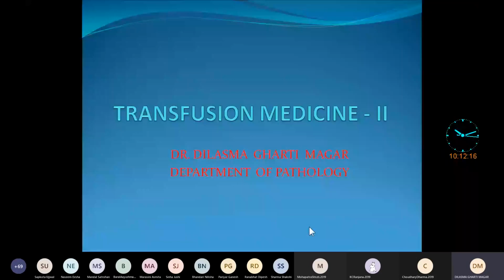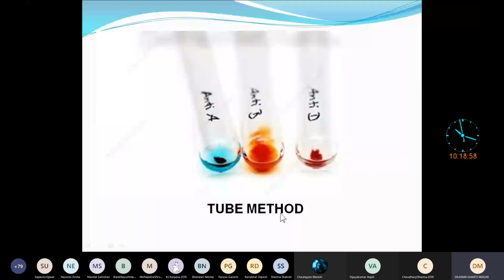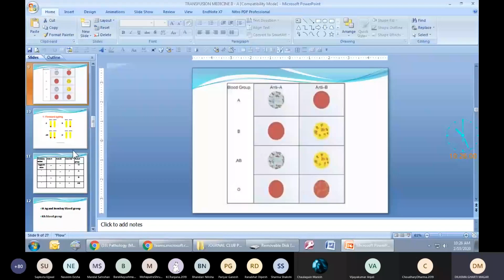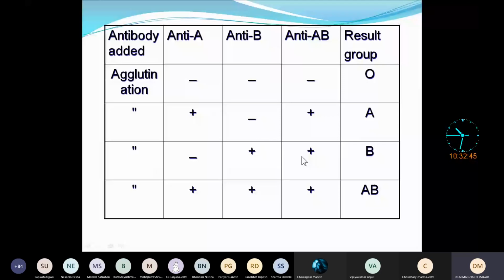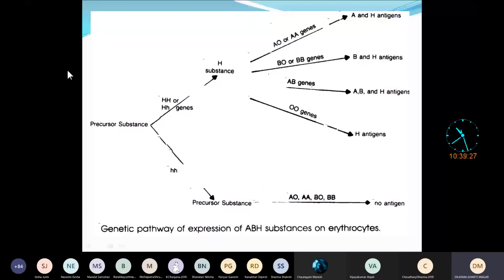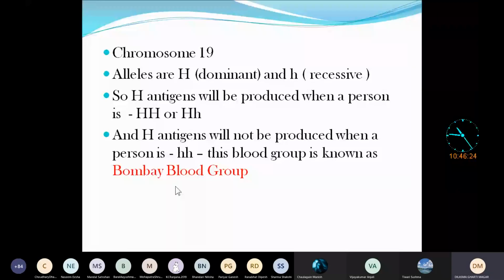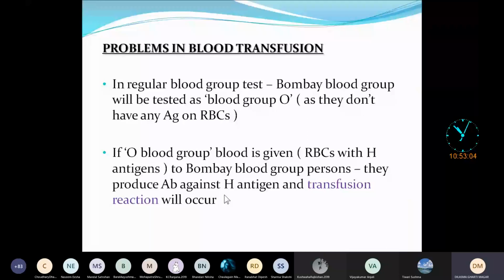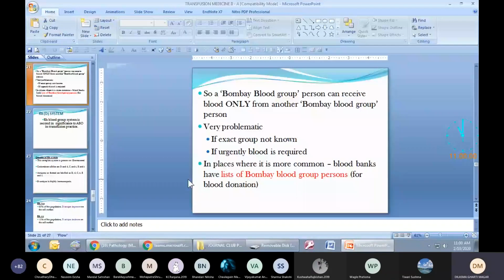Transfusion Medicine II (Pathology Lecture MBBS)